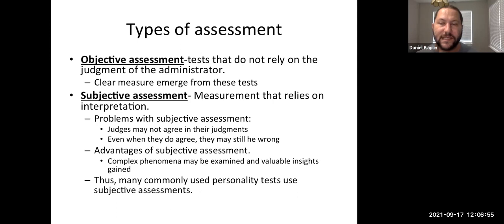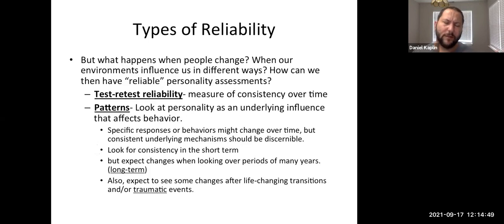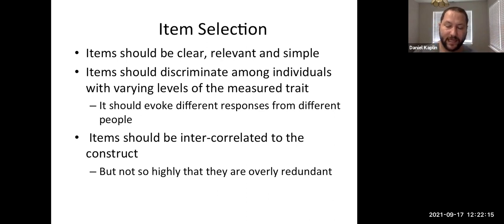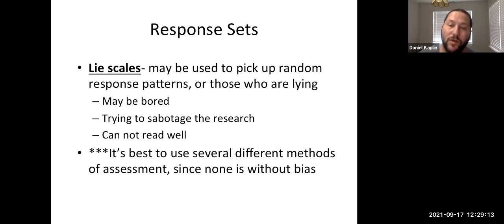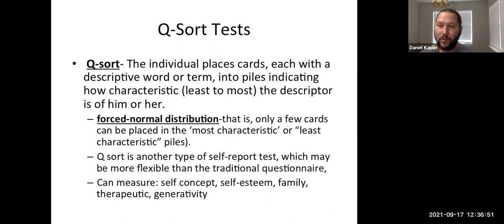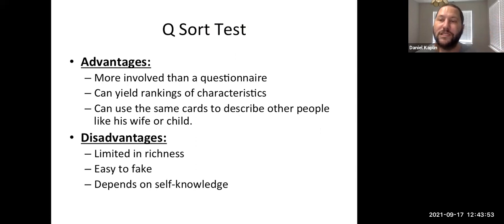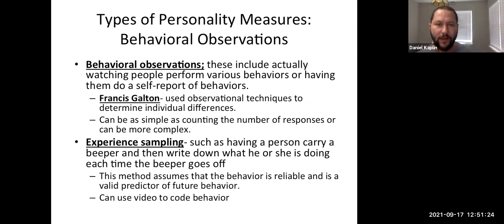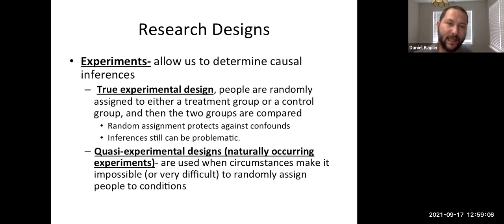How Personality is Tested and Assessed: Here's What You Need to Know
this video discusses how personality is tested and assessed, such as through personality tests, psychometric tests, interviews, and more. Understanding one's personality can help with success in both personal and professional life.